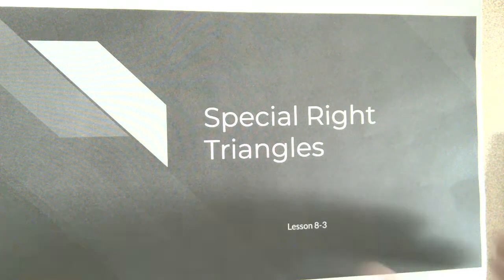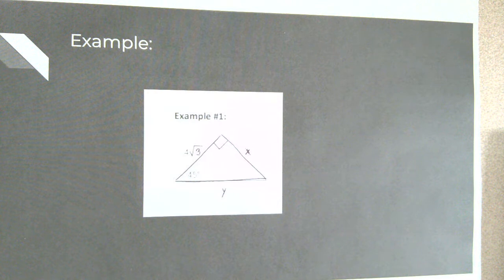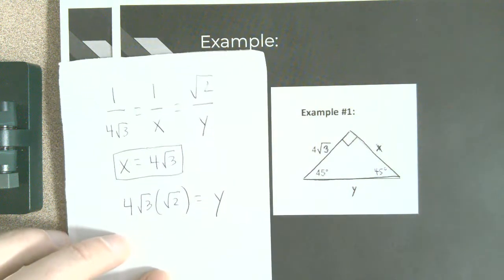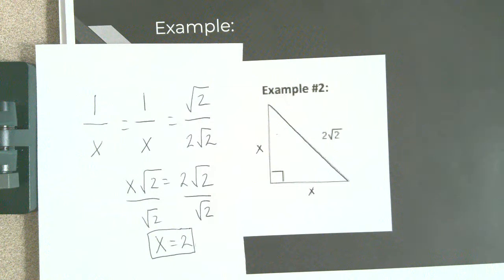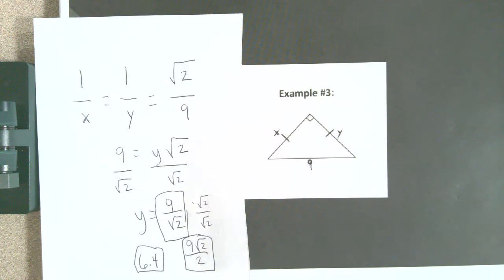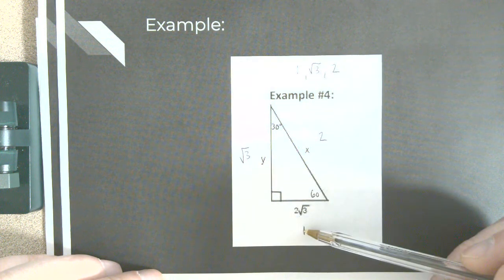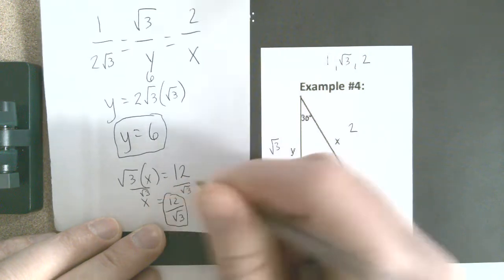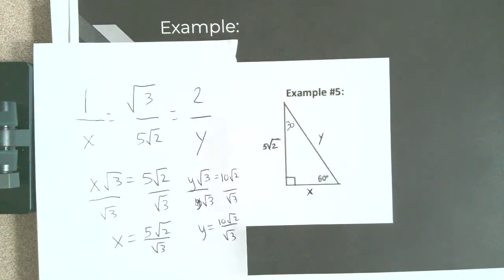8 3 Special Right Triangle Notes